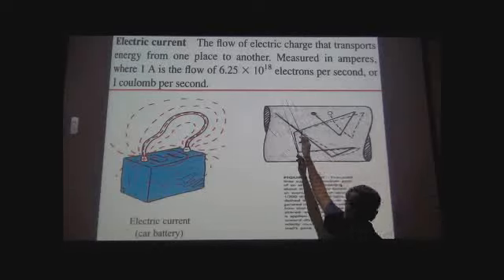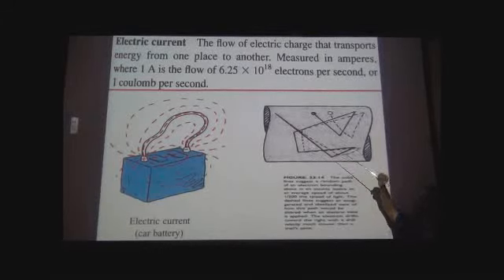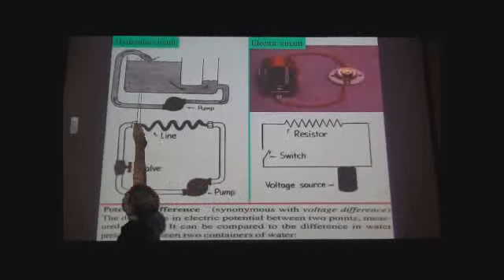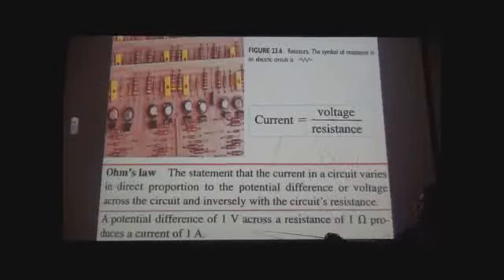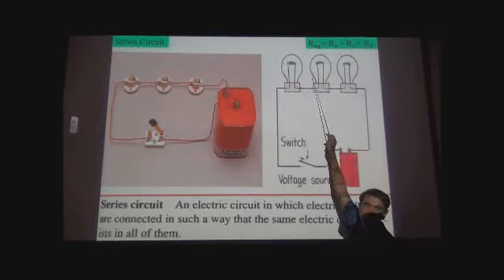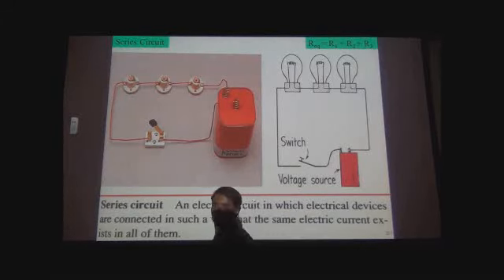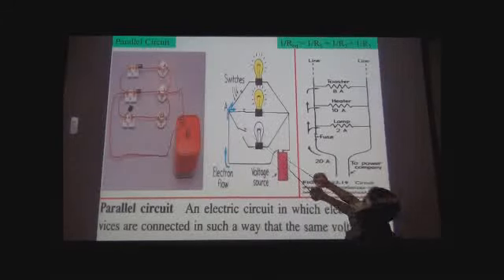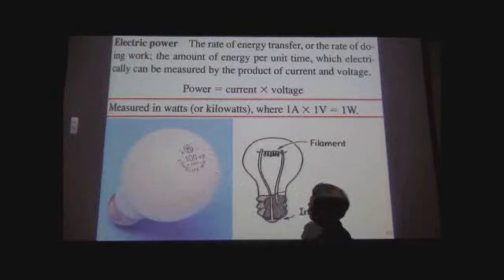Flow of Power: Exploring Electric Current | Physics 101 Lecture 23 (part 1)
Embark on a captivating journey into the world of electric current with our video lecture. In this session from our Physics 101 course, we unravel the essential principles behind the movement of electric charge. Discover the dynamics of electric circuits, voltage, resistance, and the flow of electrons. Through relatable examples and intuitive explanations, grasp the significance of electric current in powering our technological world and lighting up our lives. Whether you're new to physics or aiming to deepen your knowledge, this lecture is your gateway to unraveling the mysteries of electric circuits. Join us to explore the electrifying nature of current and gain a fresh perspective on the dynamic forces that drive our modern age.